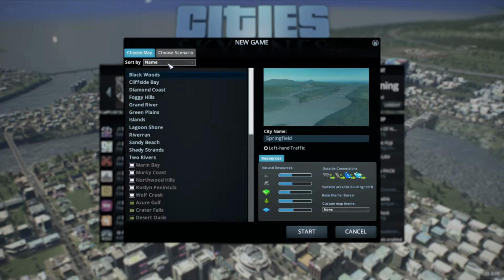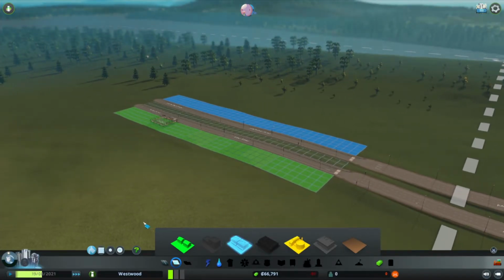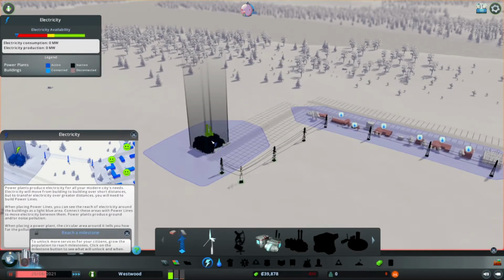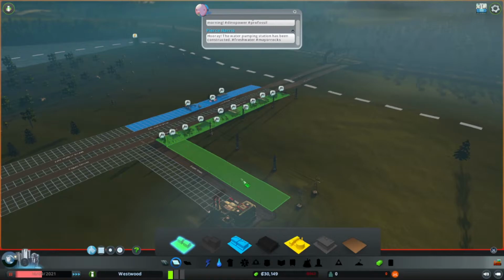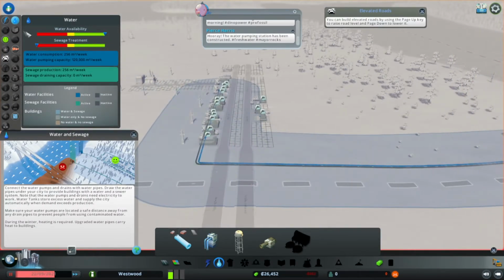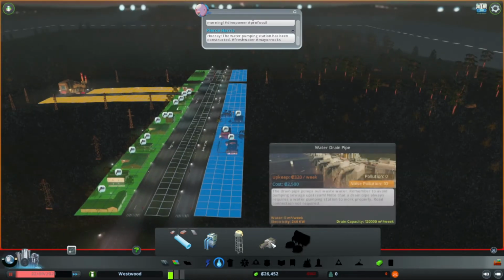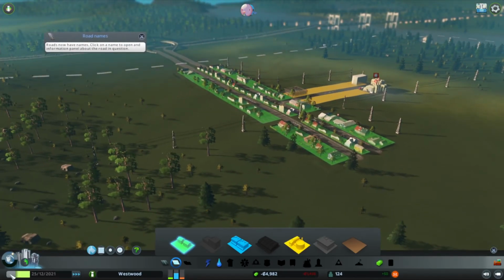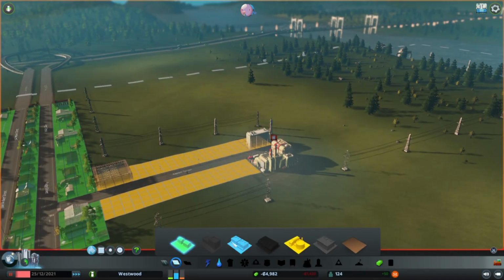[1] City Building (Let's Play Cities Skylines w/ Poncho) - Episode 1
Cities Skylines:
Cities: Skylines is a 2015 city-building game developed by Colossal Order and published by Paradox Interactive. The game is a single-player open-ended city-building simulation. Players engage in urban planning by controlling zoning, road placement, taxation, public services, and public transportation of an area. Players work to maintain various elements of the city, including its budget, health, employment, and pollution levels. Players are also able to maintain a city in a sandbox mode, which provides more creative freedom for the player.